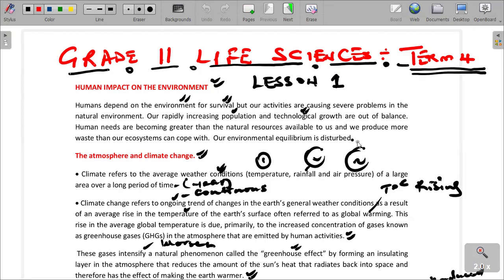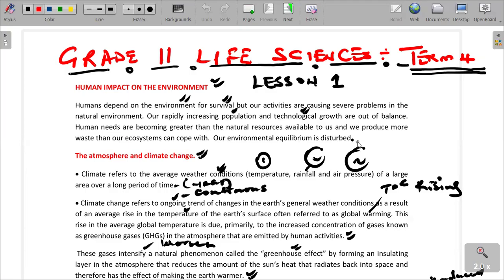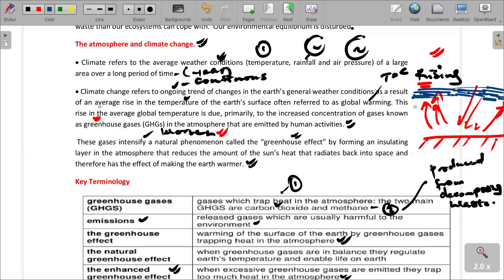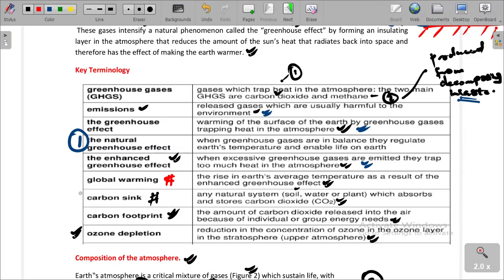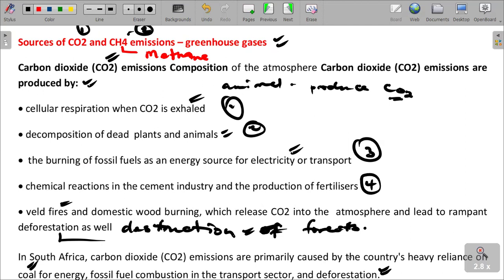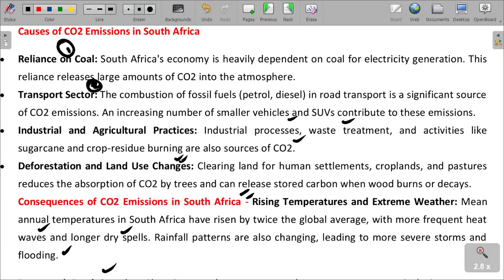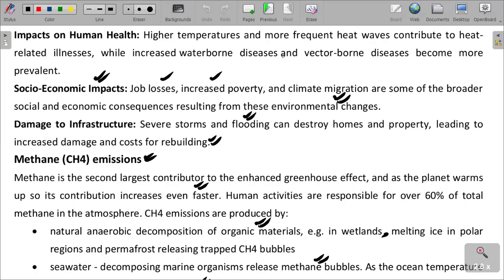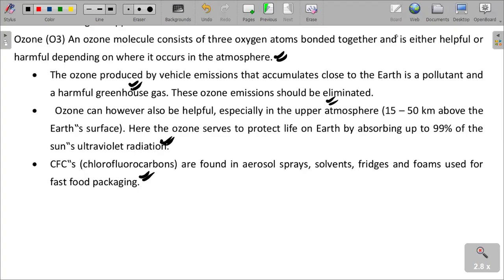Life Sciences Grade 11 Term 4 - Human Impact to the environment.